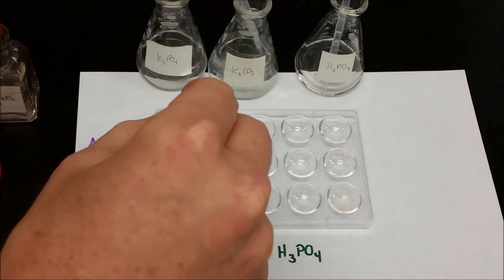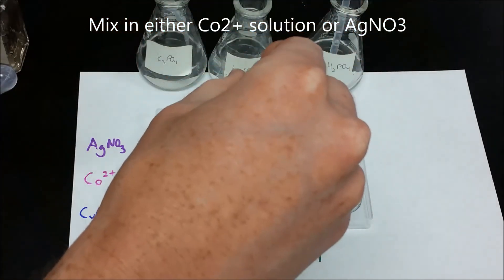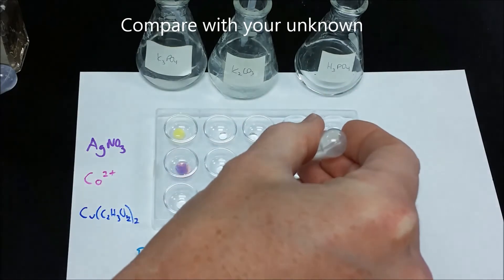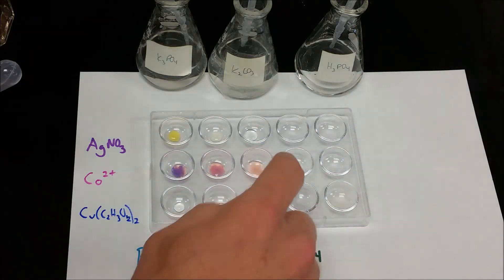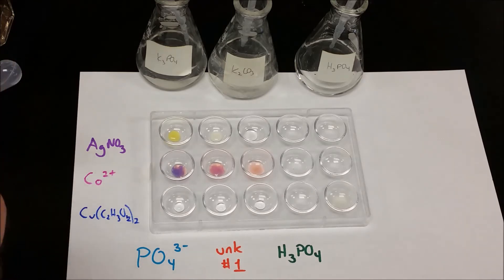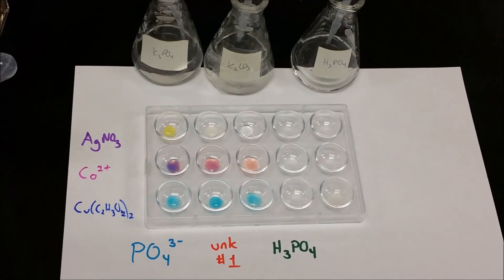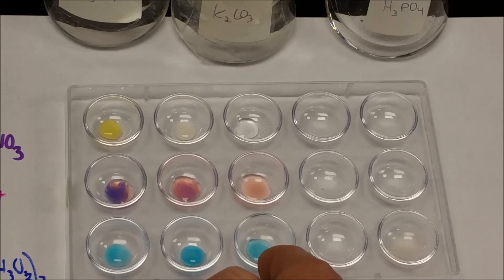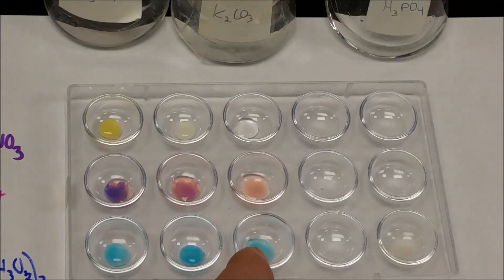Qual Lab - Phosphate Test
How to identify if you have the phosphate anion for the PCEP Qual Lab.  Mix a standard phosphate with silver nitrate or cobalt (II) solution.  Compare the precipitate formed with that of your unknown combined with either (AgNO3 or Co2+).
H3PO4 will not work for this, so if you end up with that as an option, you can confirm H3PO4 after eliminating everything else by adding copper (II) acetate.  This makes a precipitate, but many other anions will also form the same precipitate so do this test last.